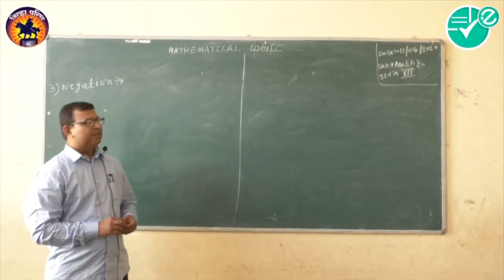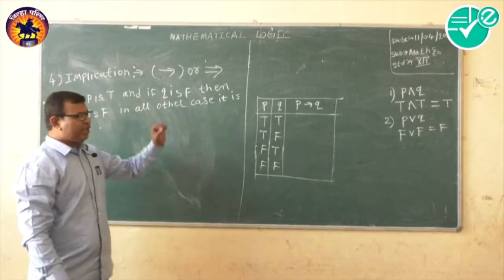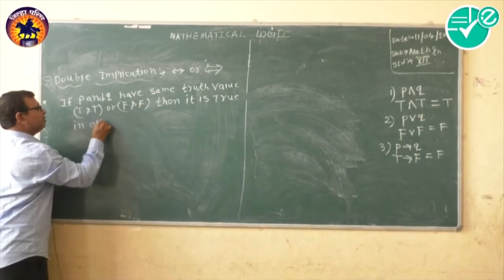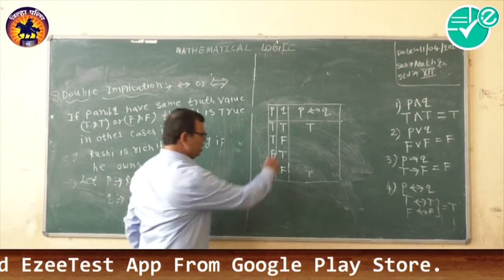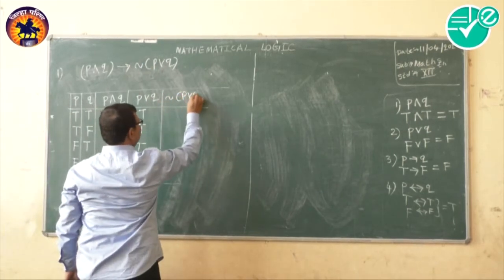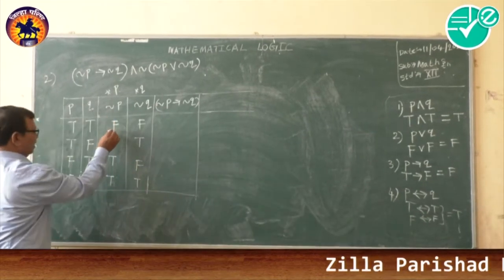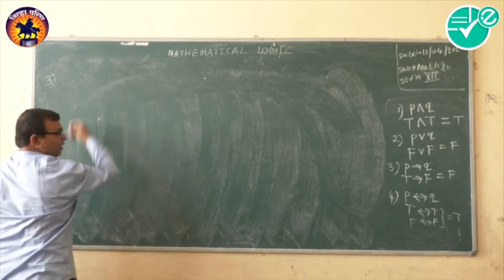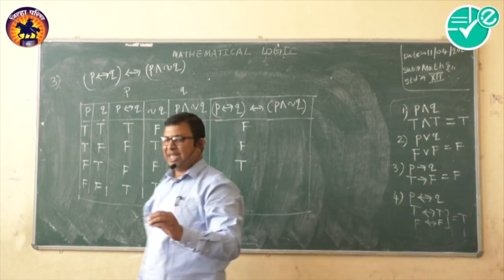Maths/sec-1/Ch-1 Mathematical Logic/2 Types of Sentences /12th/Bhalekar J T